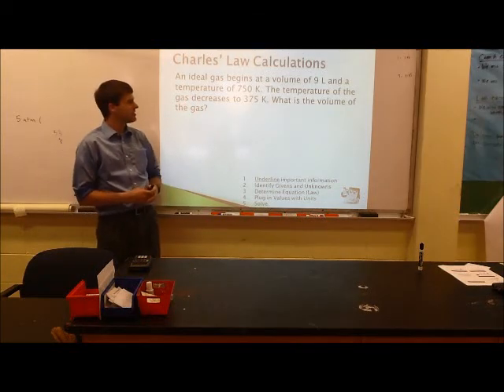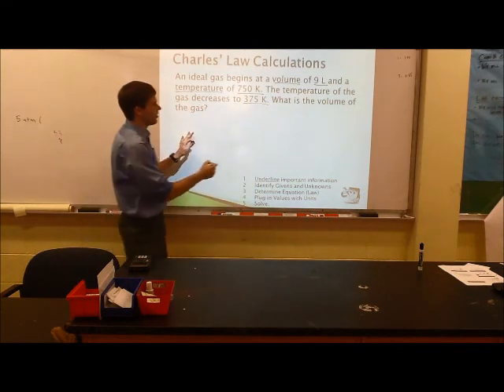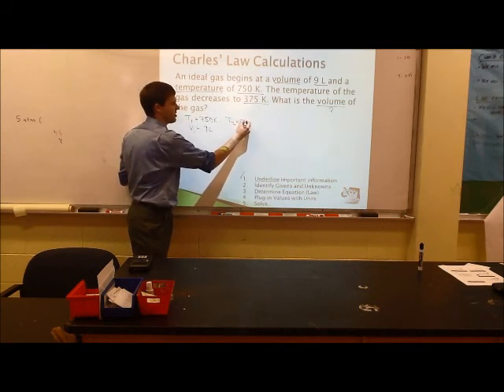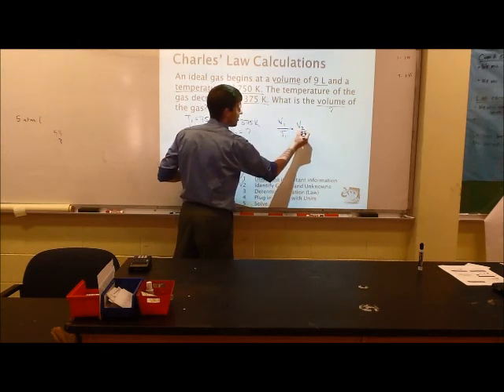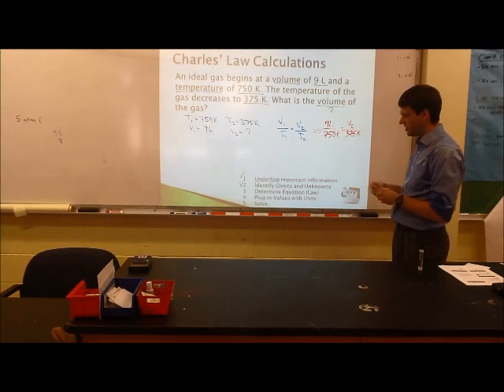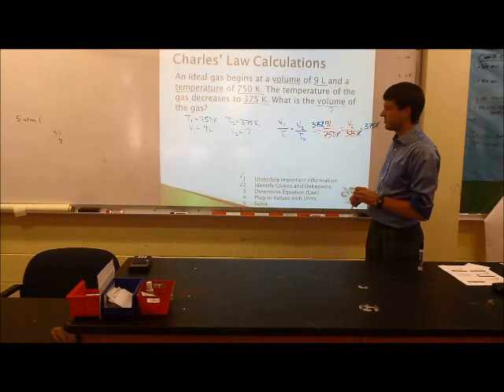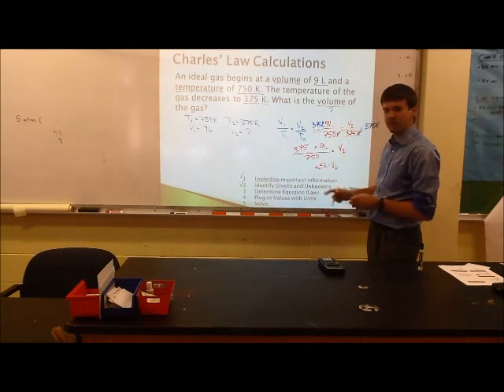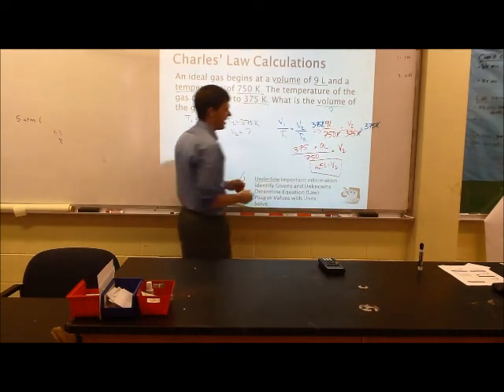Charles Law Problem #1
Mr Koll walks through the other Charles's Law Problem